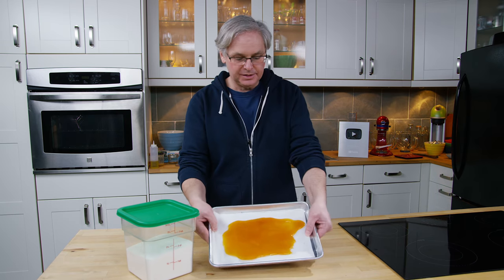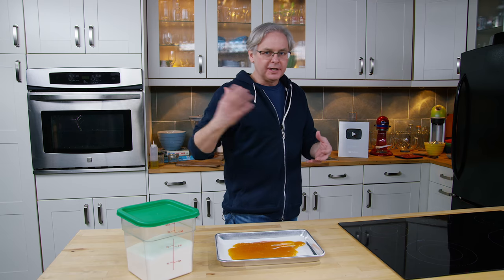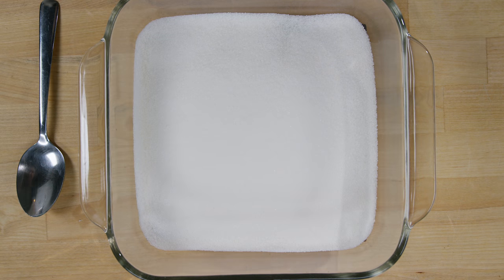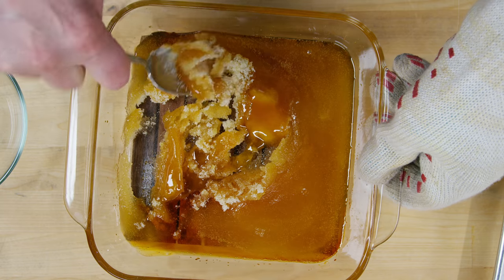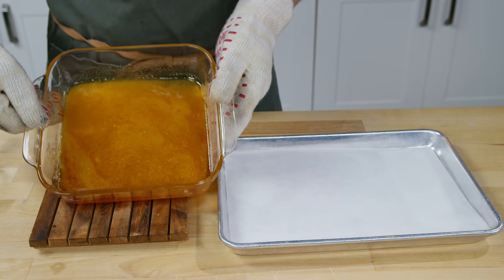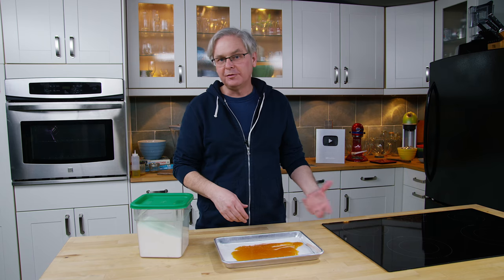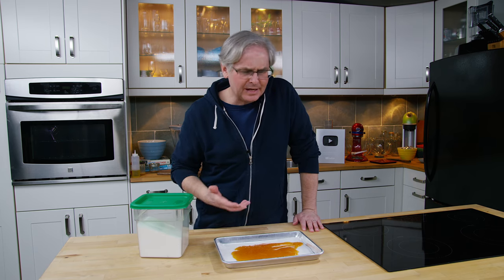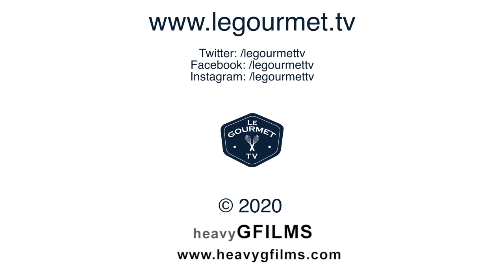🥫Stuff In Our Cupboard Candi Sugar For Baking (Or Brewing) Stay Calm - Bake On!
This is but one variation (of many) of how to make Belgian Candi Sugar. Some Candi sugar is made in a pot, and cooked to much higher temperature to get a darker caramel flavour. Some is just barely toasted (A toasted sugar - made famous by a certain blogger), some has an acid added to 'invert' the sugar. Invert sugar is a just a fancy way of saying that Sucrose (table sugar) is broken into its component parts of Fructose and Glucose; some brewing 'authorities' tell you this is the only method... but it isn't.

Ingredients:
White granulated sugar

Method:
Pre-heat the oven to 135ºC (275ºF).
Pour your desired amount of sugar into a glass or ceramic baking dish.
The sugar shouldn’t be more than ¾” deep - so choose the amount of sugar and baking dish based on this.
Place in the oven and let it bake for 1 hour.
After an hour, stir and mix the sugar and then place back in the oven.
From this point forward; stir every ½ hour until the desired caramelisation has occurred.

Transfer the caramelized sugar to a parchment lined baking sheet to cool.
When cool; break into smaller shards for storage.
Grind in a food processor prior to use.